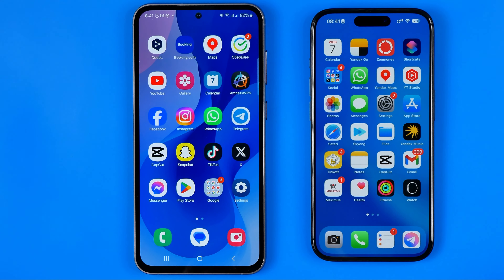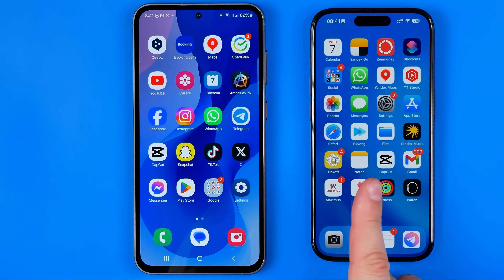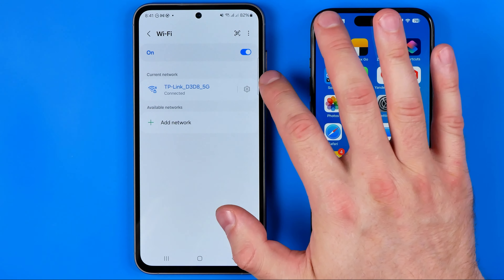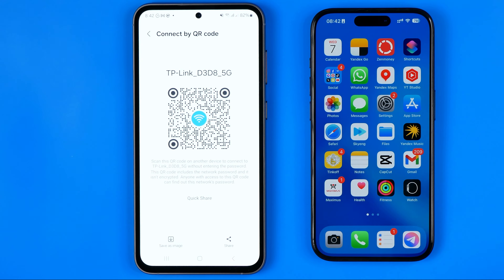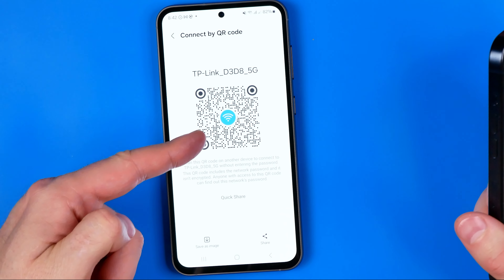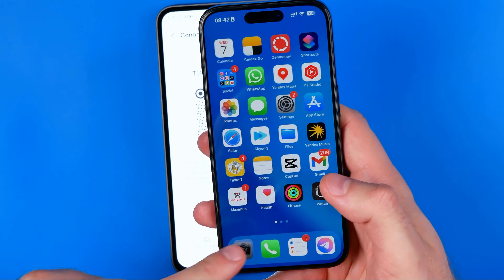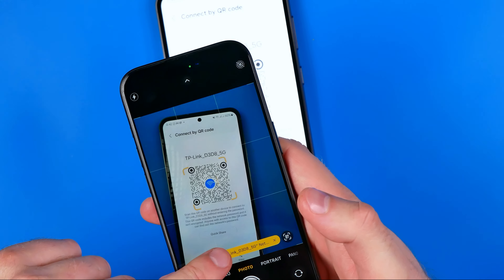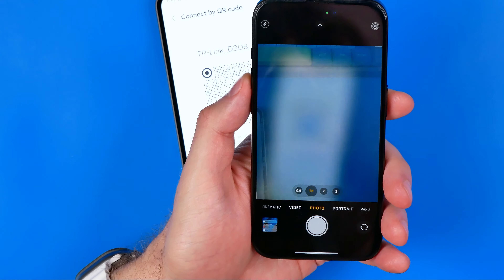How to Scan Wifi QR Code on iPhone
Here's how to scan qr codes on iphone! In this video I will show you how to scan qr code on iphone. Be sure to watch the video to the very end. You will learn how to scan a qr code on iphone. That's easy and simple to do!